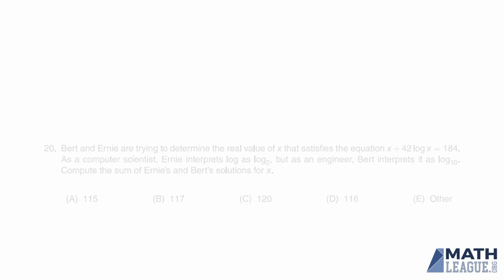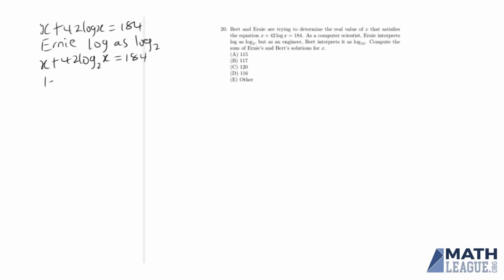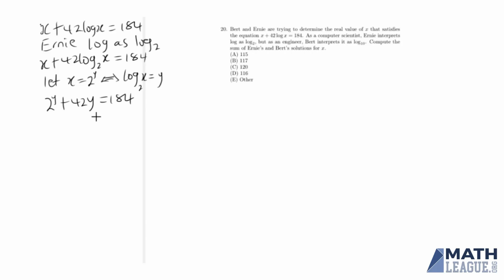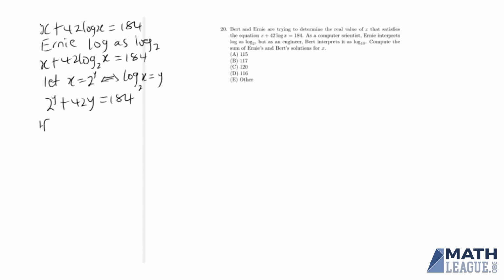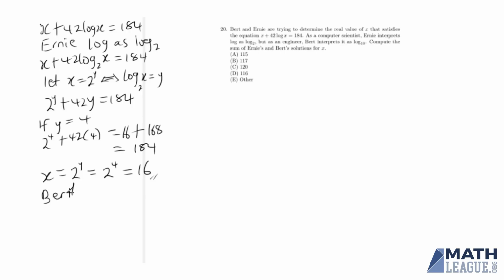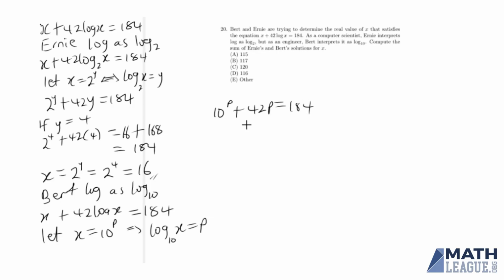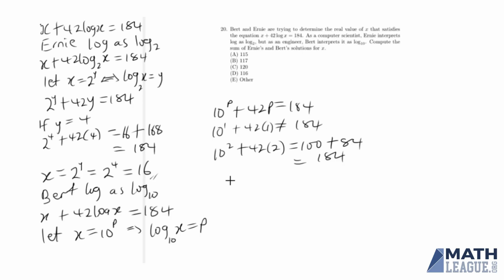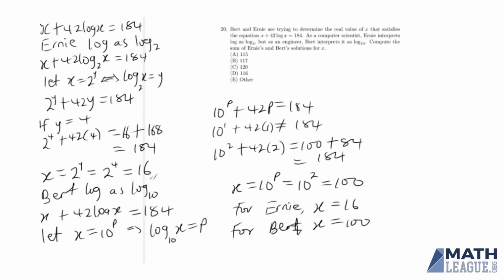12507 Sprint 20